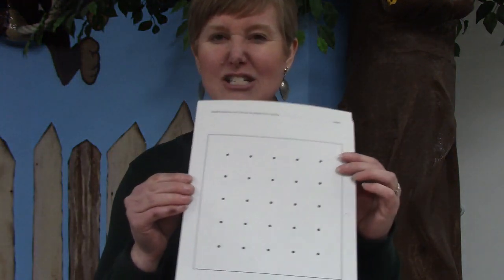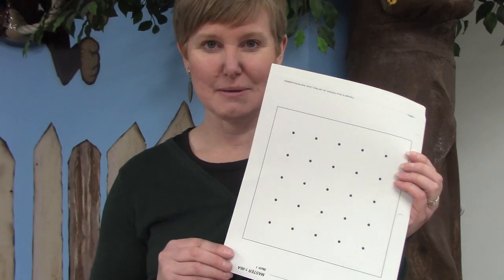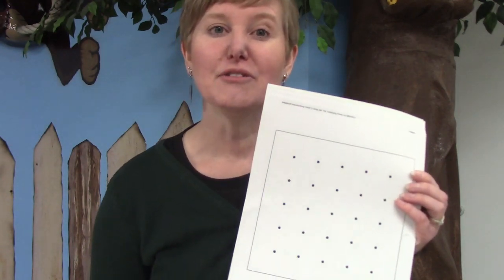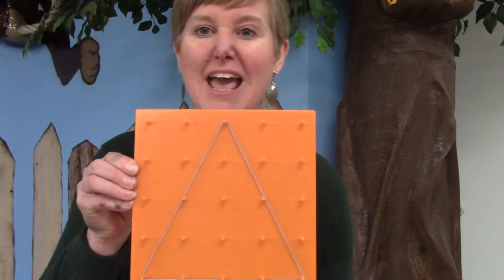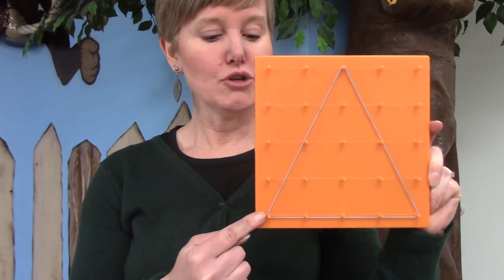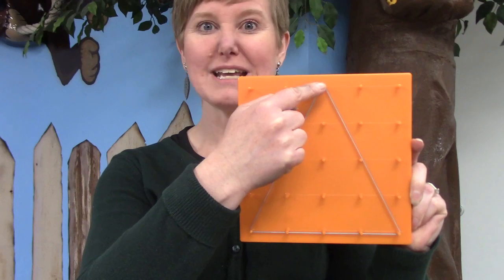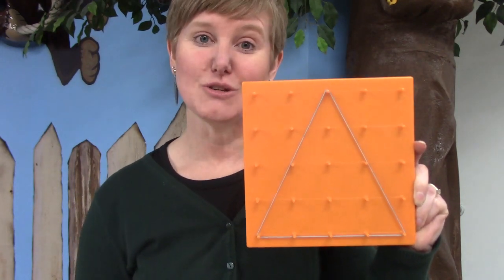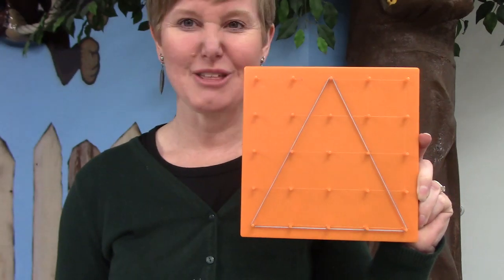Grade One: Saxon Lesson # 96 Congruent Shapes Have the Same Shape and the Same Size.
Welcome to our online math class.  Today Mrs. Lawson reviews congruent shapes for lesson 96 of  the grade one Saxon math curriculum.